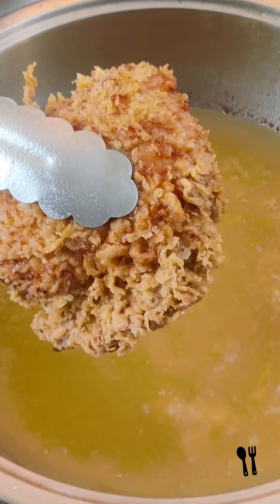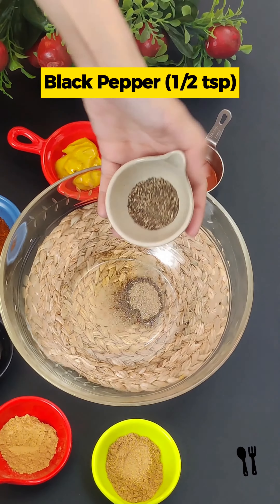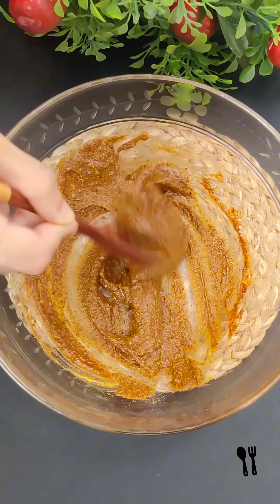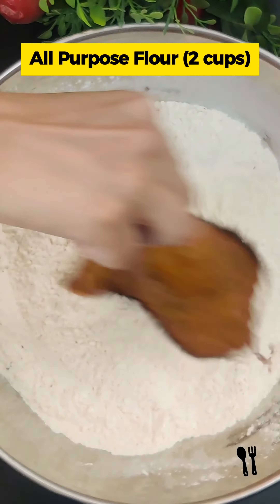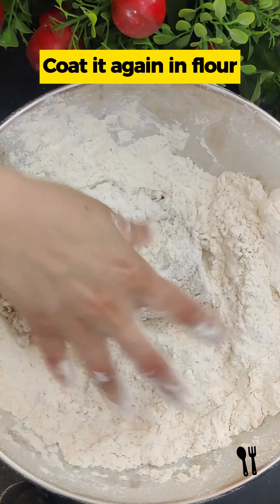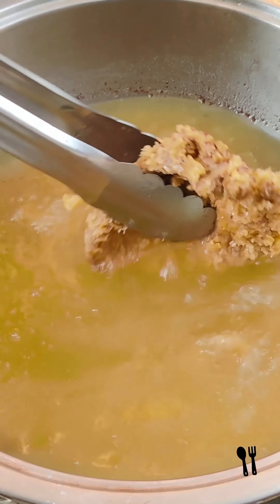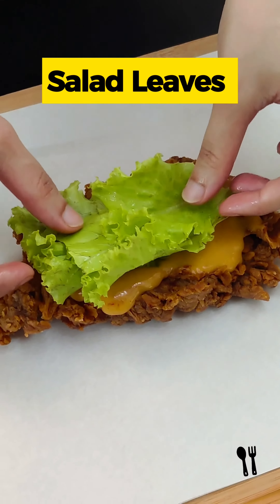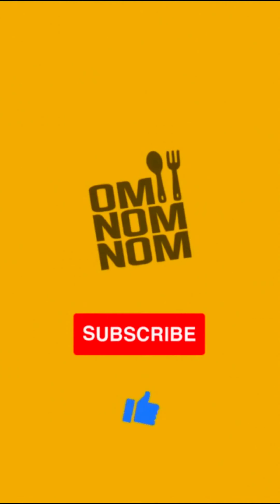Homemade Crispy Zinger Burgerǀ Double Down Burger Recipe By omnomnompk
Hey, foodies! Today, I'm going to show you how to make a mouthwatering homemade Crispy Double Down Zinger Burger. If you're a fan of KFC's Double Down and Zinger Burger, you're in for a real treat. This recipe combines the best of both worlds with a delicious twist.